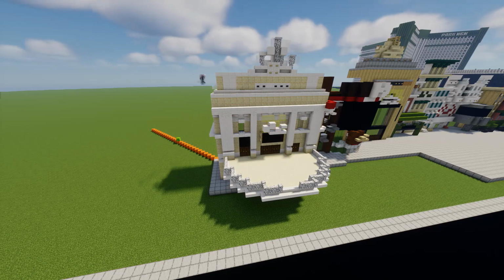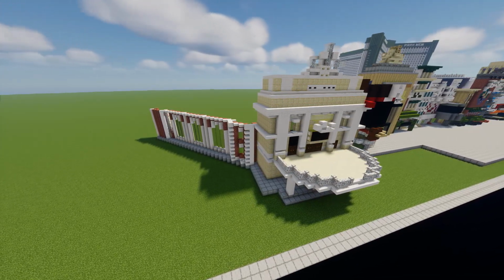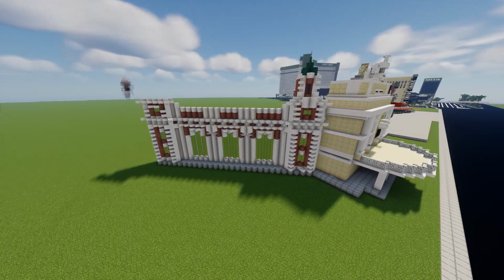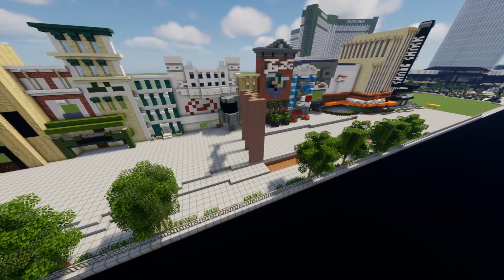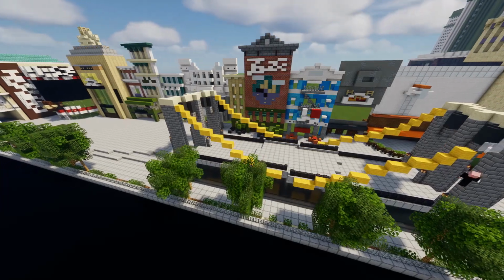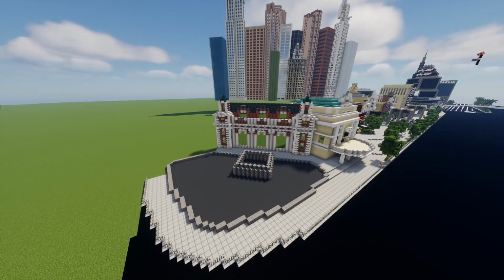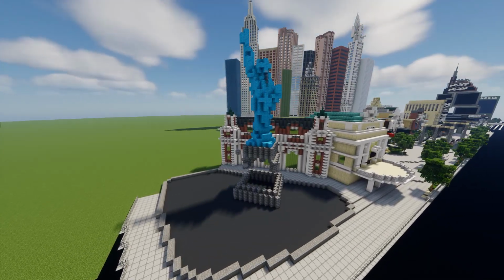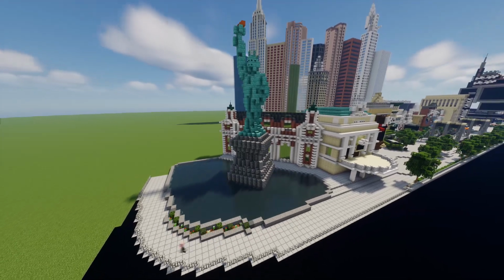New York New York! - Minecraft Las Vegas Part 16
Interested in participating in the largest building competition in Minecraft?? Join here! Hello, and welcome to the sixteenth episode of my Las Vegas mega project! Today, I made a timelapse building the New York New York casino!